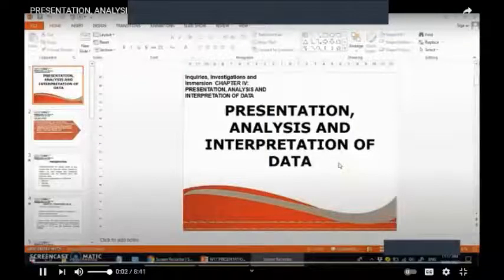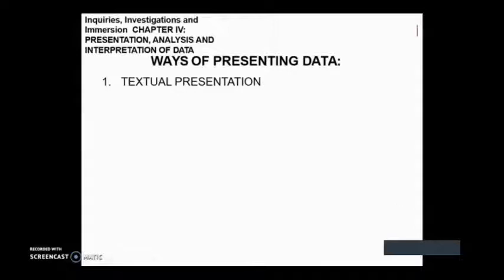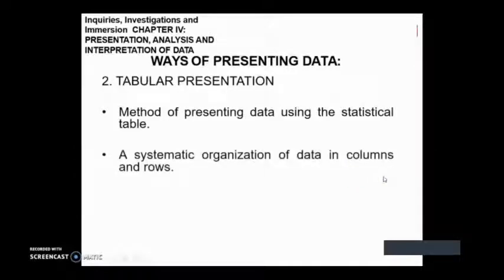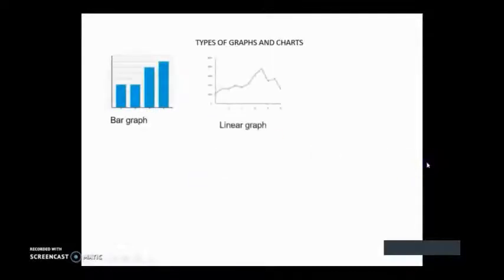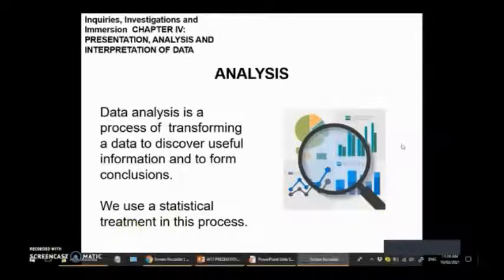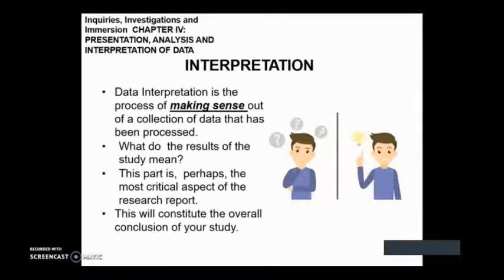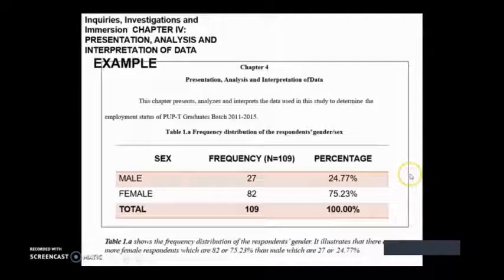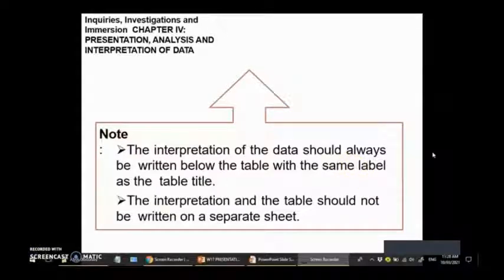Inquiries, investigations and Immersion - Presentation, Analysis and Interpretation of Data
Week 17 (Asignacion)